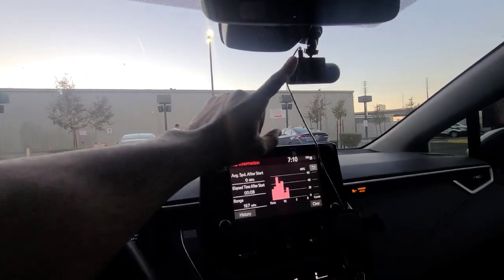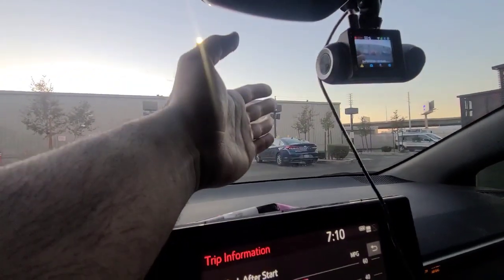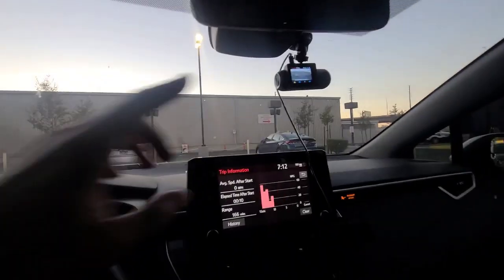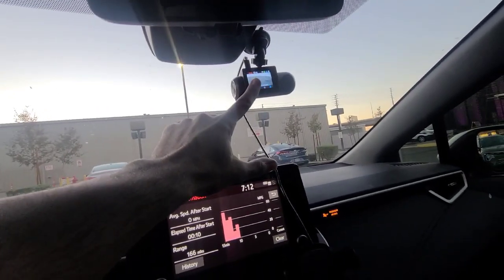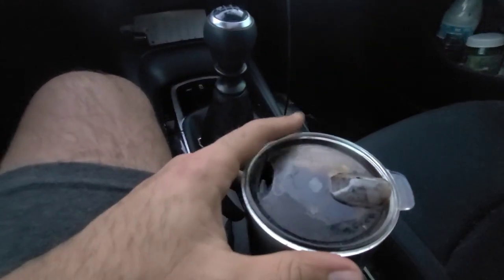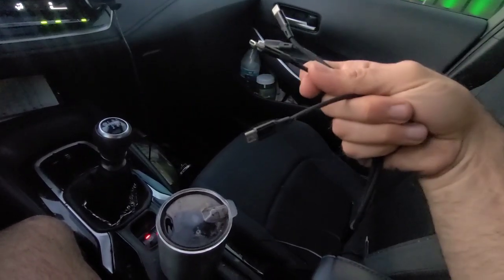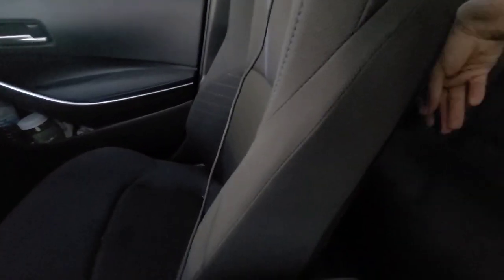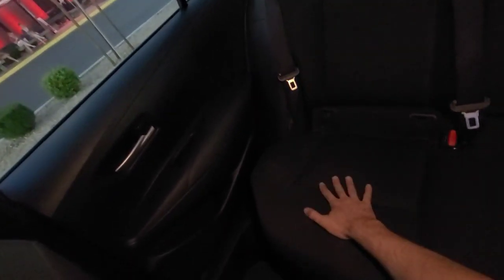what every rideshare (uber/lyft) gig worker needs to have in his/her car at all times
sign up for uber using my code to start driving. i can help you with all ins and outs of the job i have over 20000 trips combined and you can contact me directly on my Instagram for any more questions
more videos about this subject are coming soon

I just invited you to drive with Uber. Earn at least $1,060 for your first 100 passenger trips in 30 days.. See how

New Lyft drivers can earn at least $2,800 in Las Vegas, guaranteed. Sign up and give 240 rides in 30 days. Terms apply. Start now